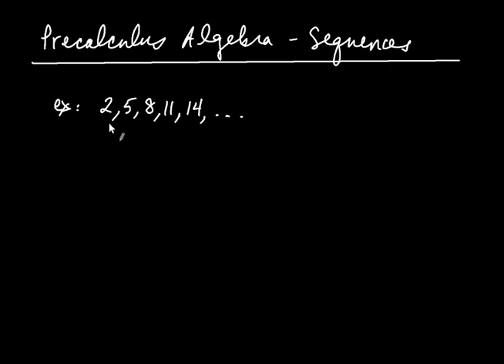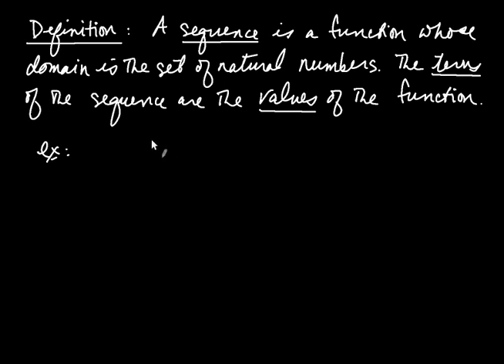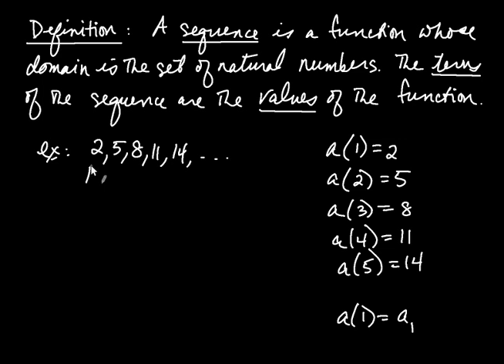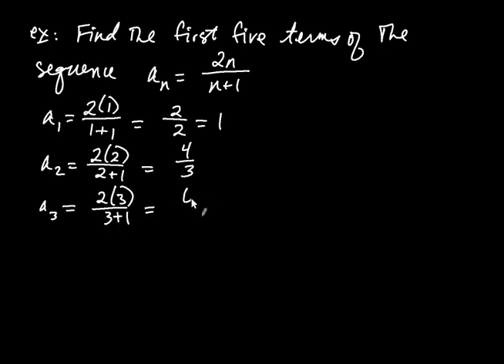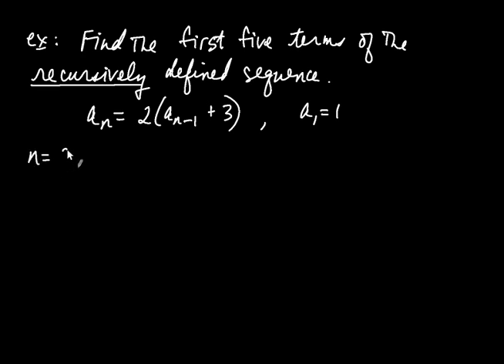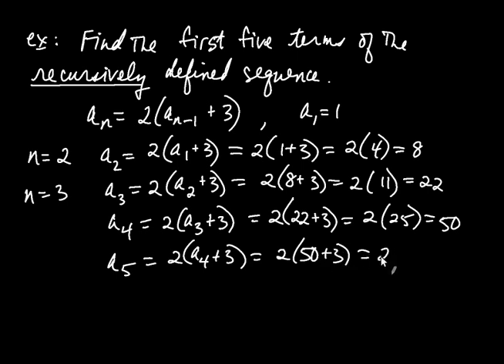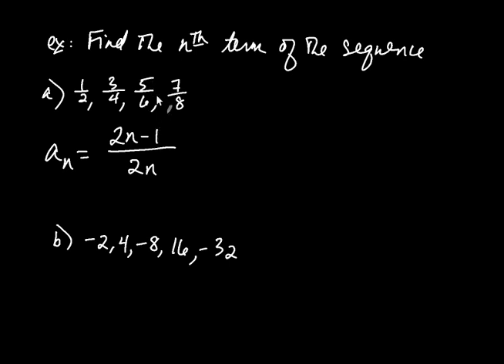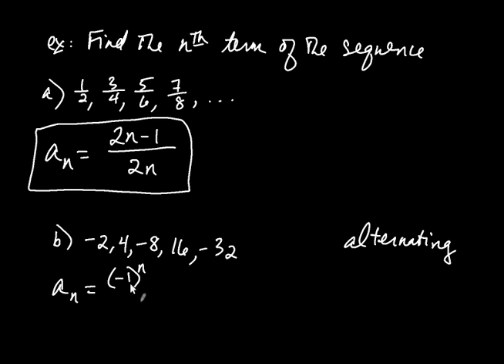Precalculus Algebra Sequences